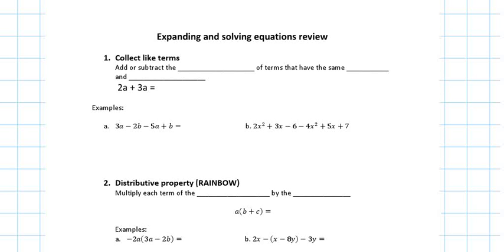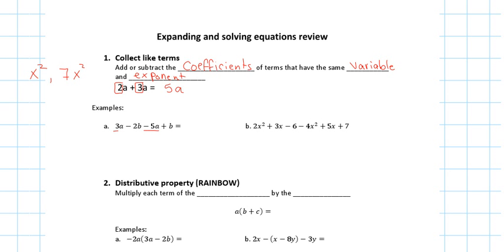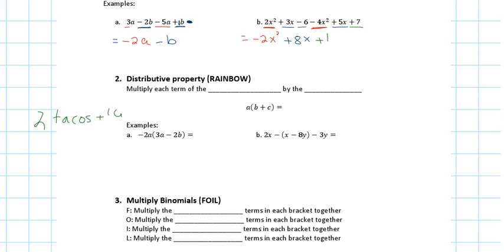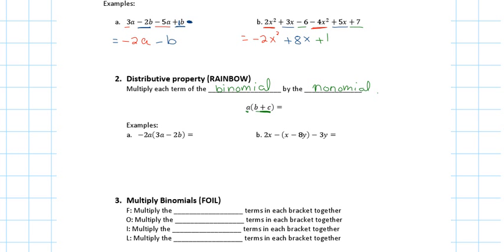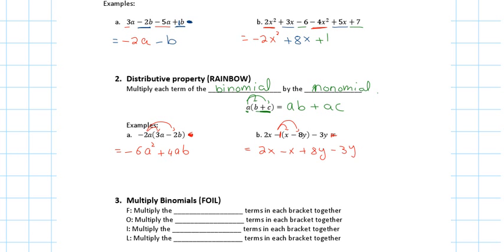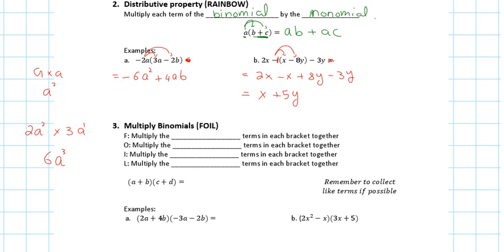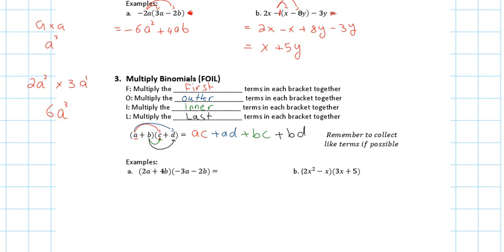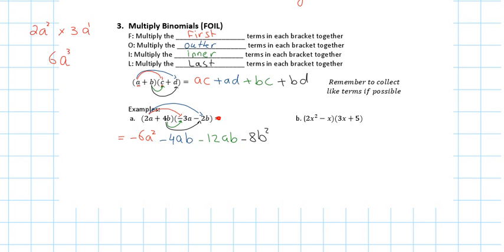nov 6 expand and simplify